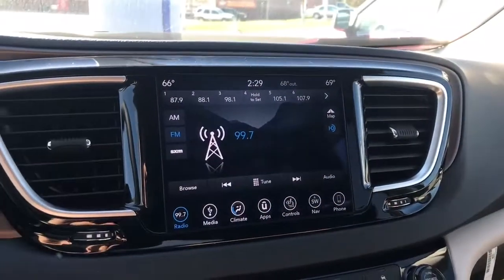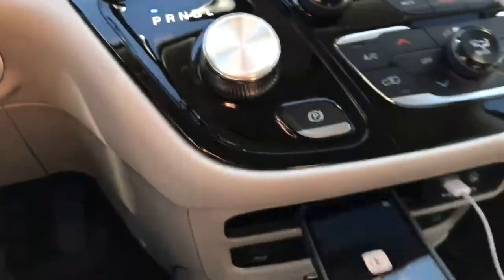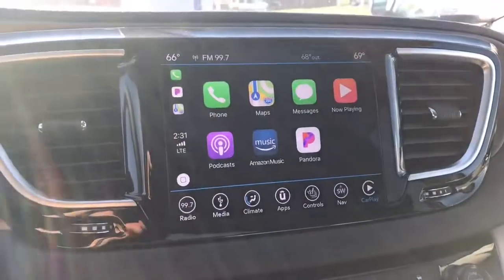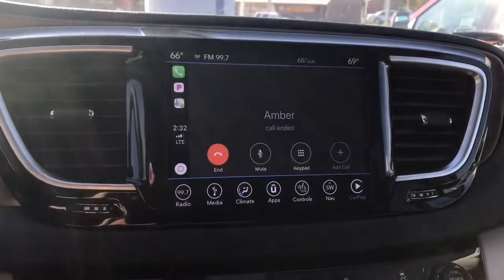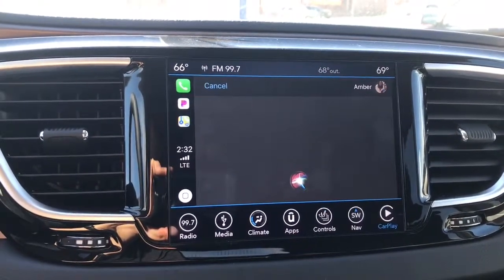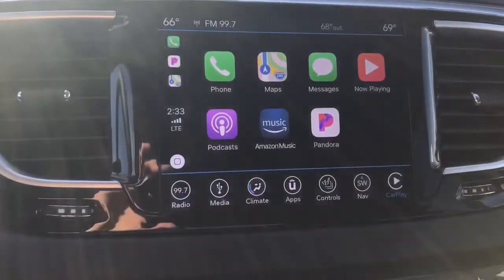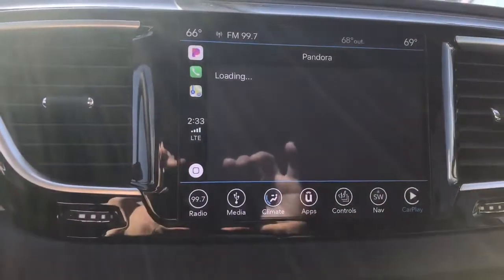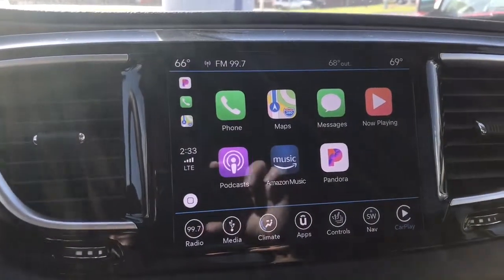How do I set up Apple CarPlay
Apple CarPlay review for iPhone lovers and tech lovers for new vehicles. Apple CarPlay is a great feature used on any car that can increase your iPhone usage and functionality that is pre-installed on vehicles that can also keep you safe on the road. No installation needed. GMC, Ford, Chevrolet, Toyota, Chrysler, Dodge, Jeep, Lincoln, RAM, Buick, Honda, Tesla, Nissan